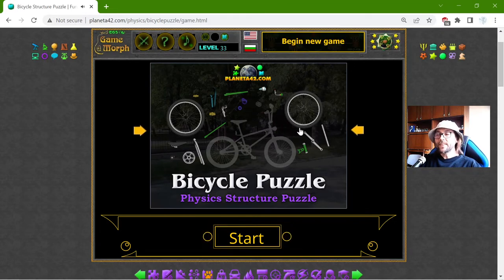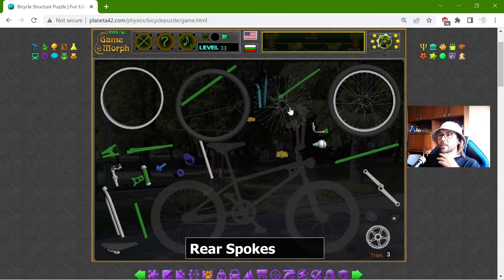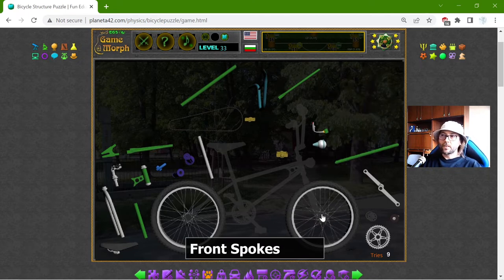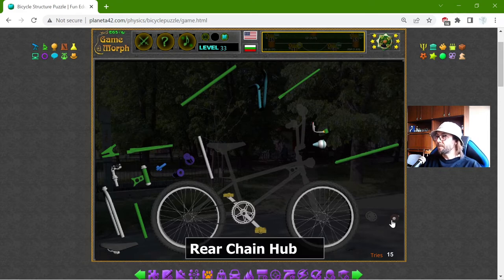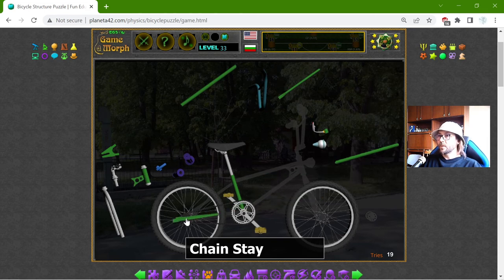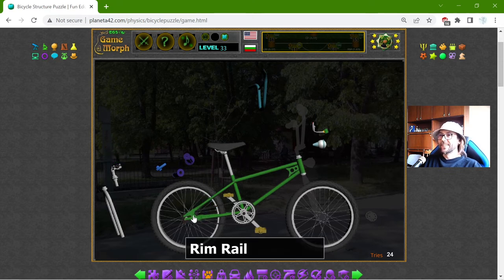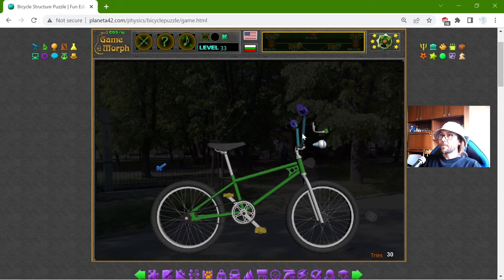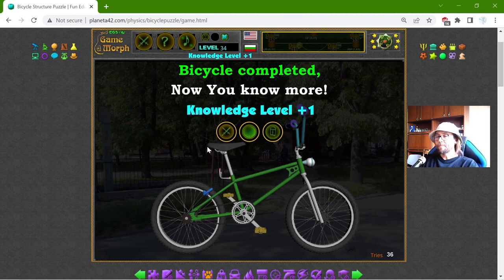The Structure of Bicycle - Interactive Physics Lesson 🚀🎥🎓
Fun educational video, where I try to sort the bicycle  parts on their correct places. Suitable for online lessons, interactive classes and exciting homework.